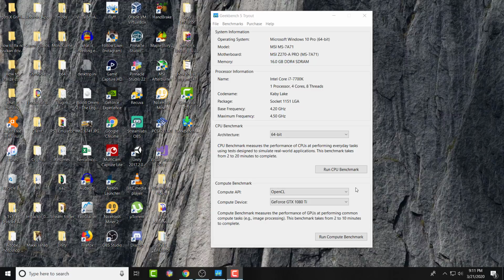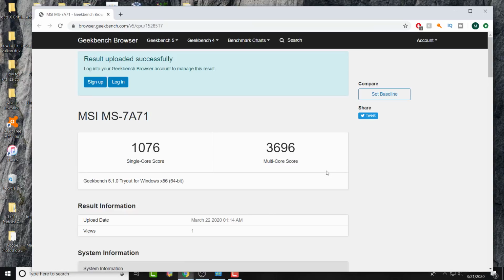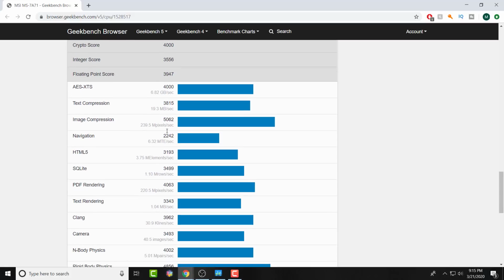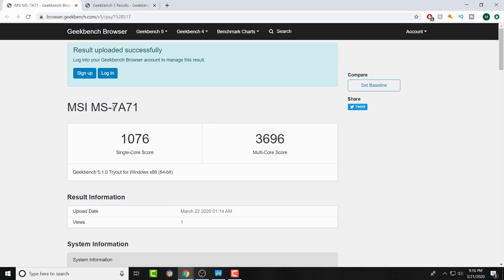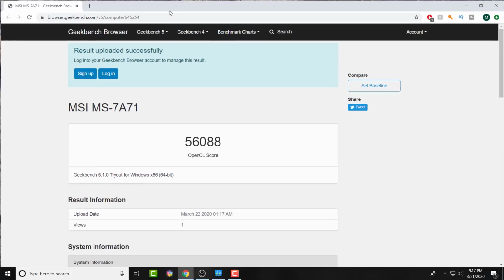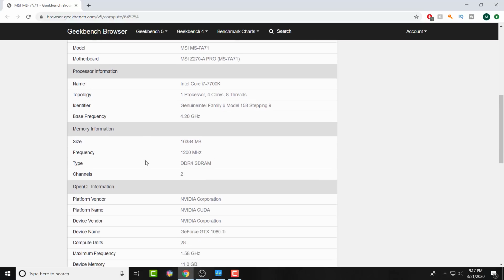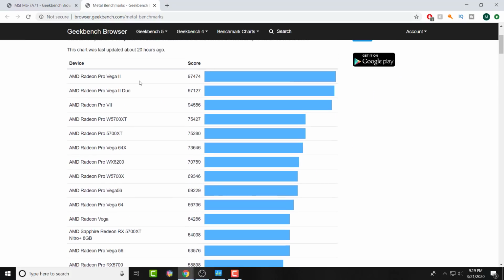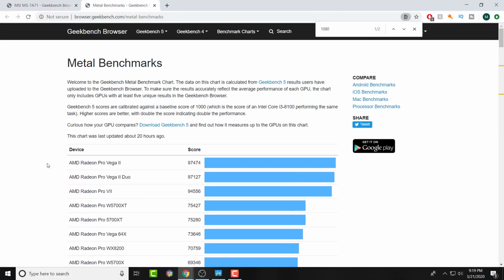How To Benchmark Windows 10 PC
Hi Guys! In this video i will show you How To Benchmark Windows 10 PC